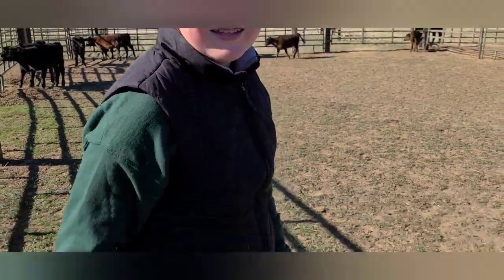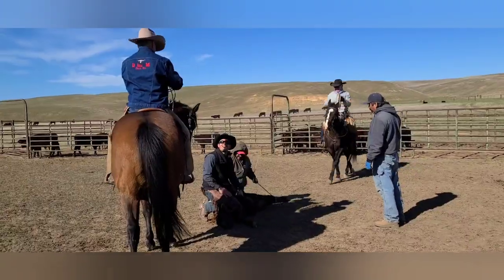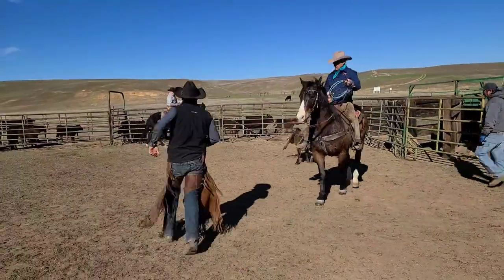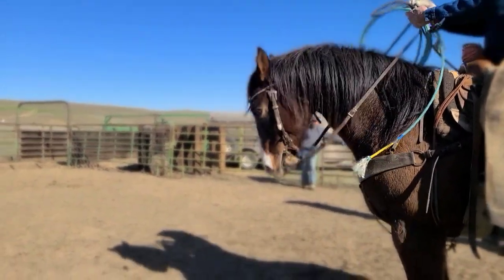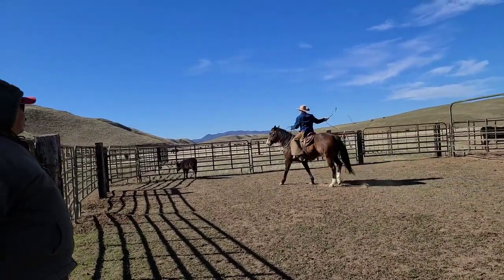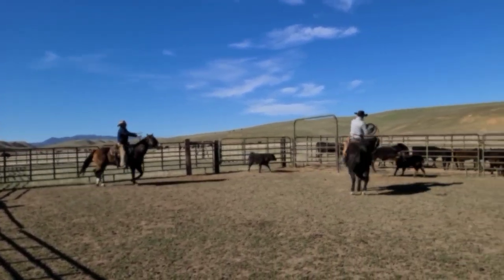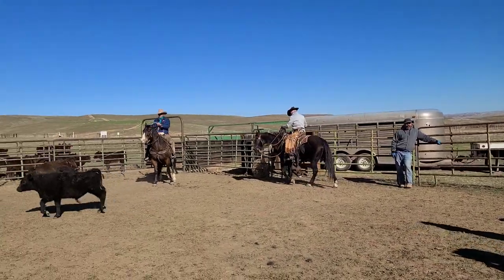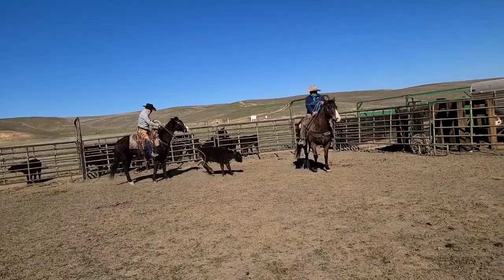Traditional California Branding!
We take you along for a traditional western cattle branding in California. Ranchers brand their cattle to distinguish them from other herds and sometimes even the cows between family members. Vaccines are given to protect cattle against area specific diseases and reproductive issues.  They are also given vitamin and mineral shots if an area is deficient.